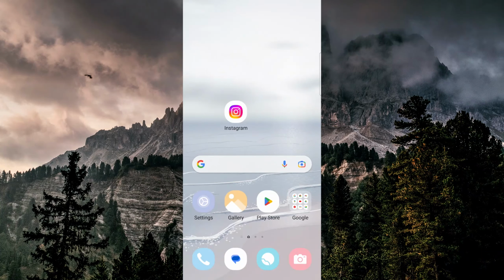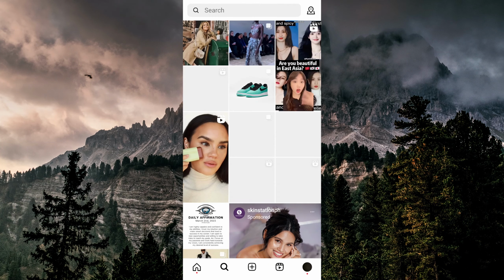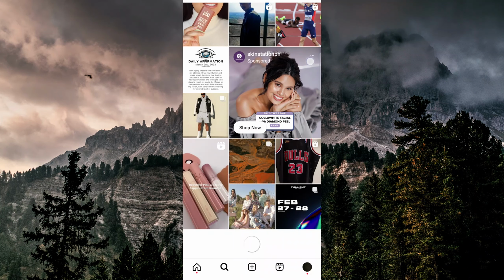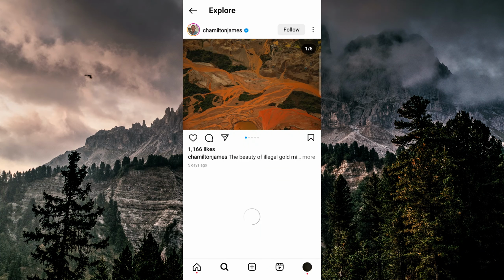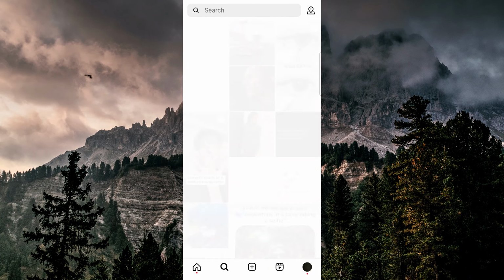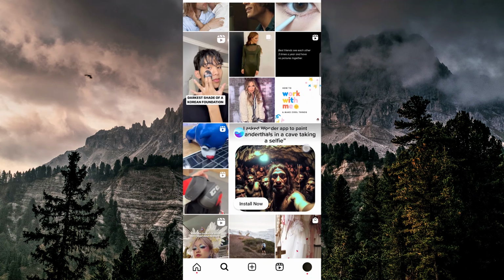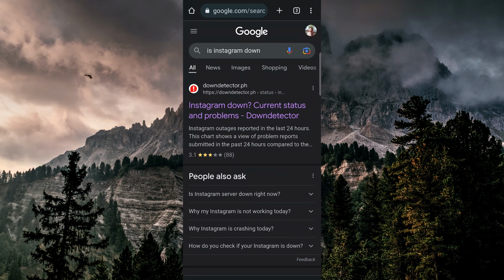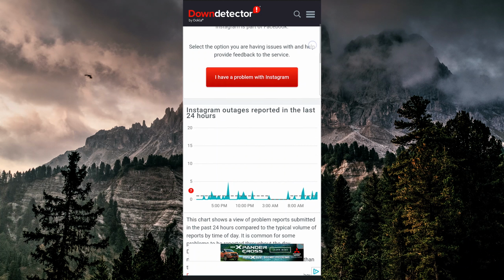How to Fix Instagram Explore Page (Not Showing What You Want to See) in 2024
In this short video, I'm going to show you how to fix your Instagram explore page if it's not showing what you want to see.